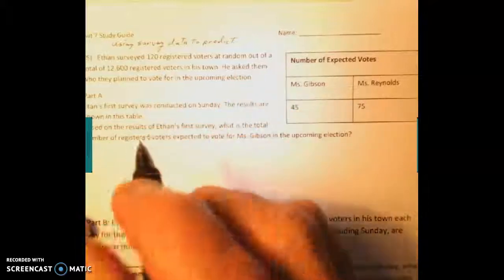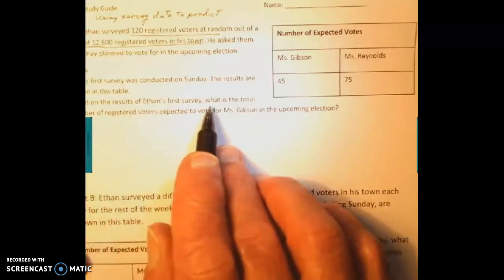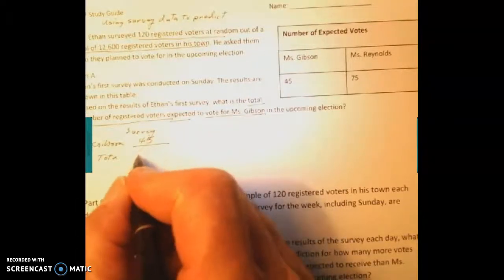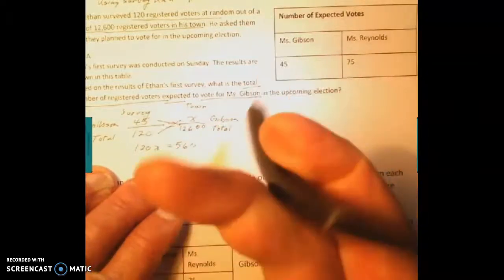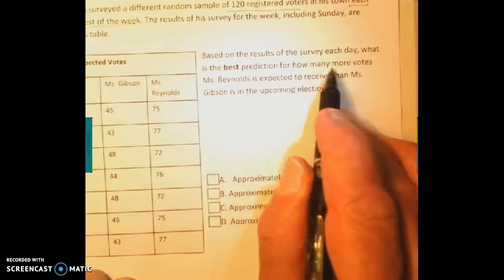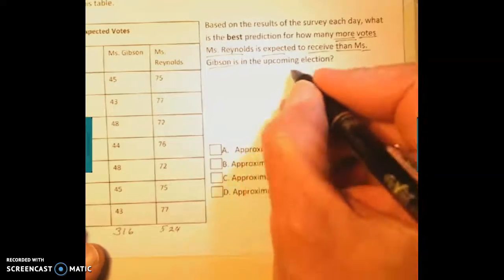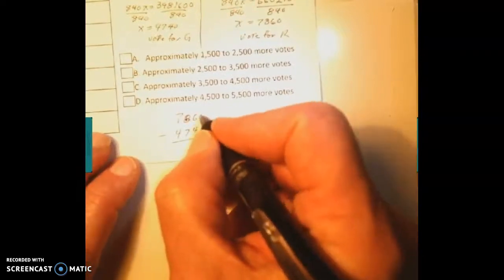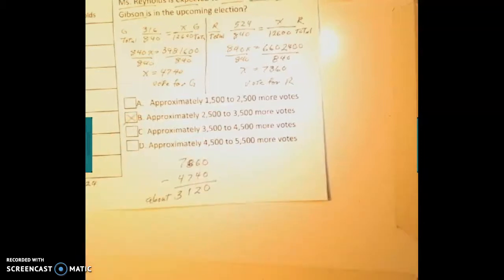Unit 7 Test Study Guide #15